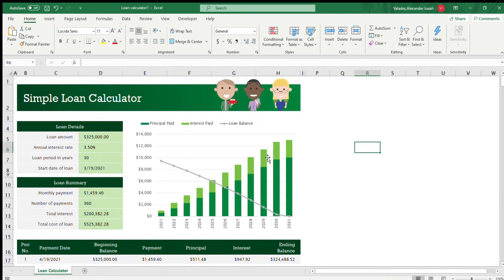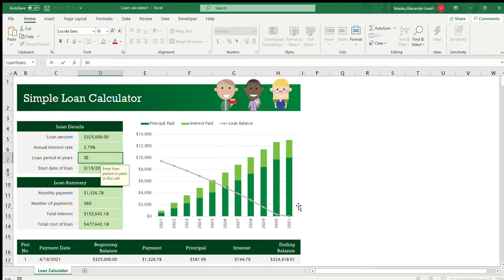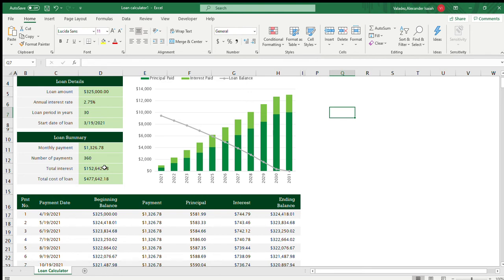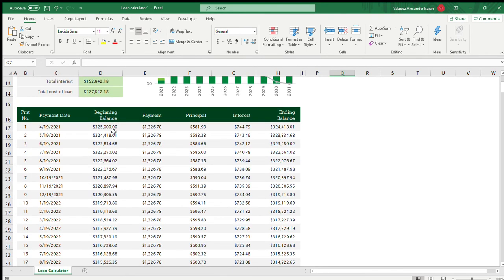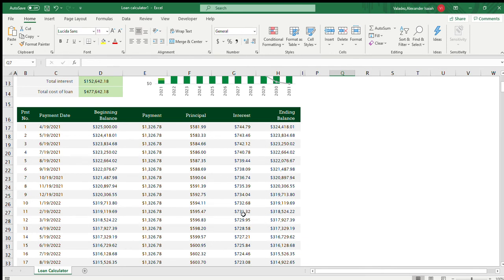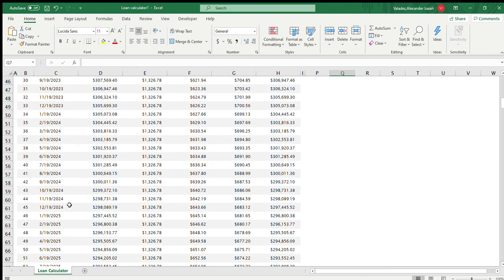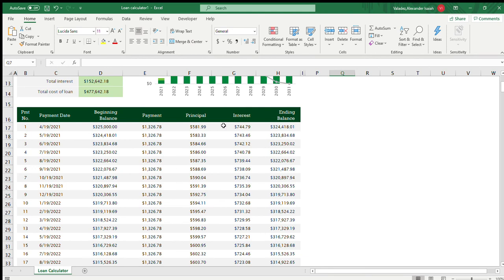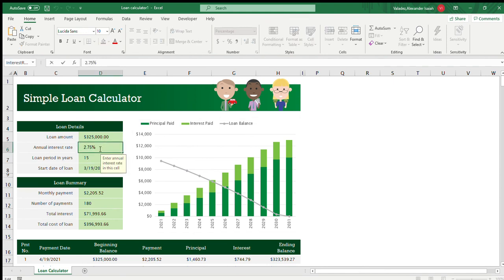How to use the simple loan calculator provided on excel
This video will break down how to use the simple loan calculator templet that is provided for you in your excel documents.